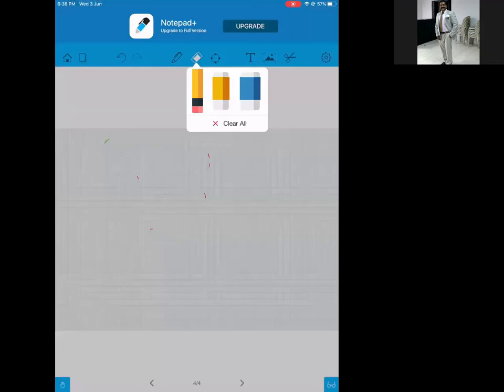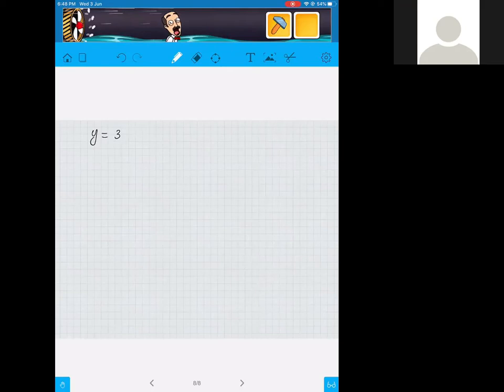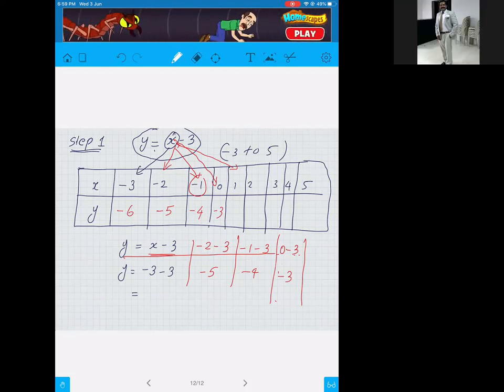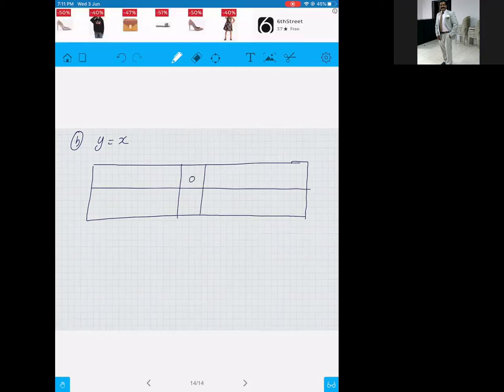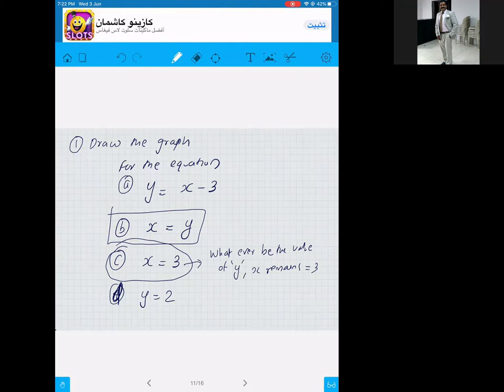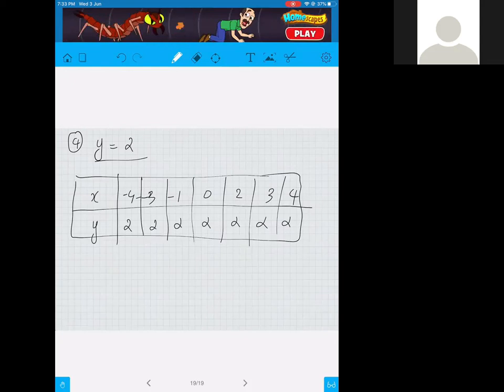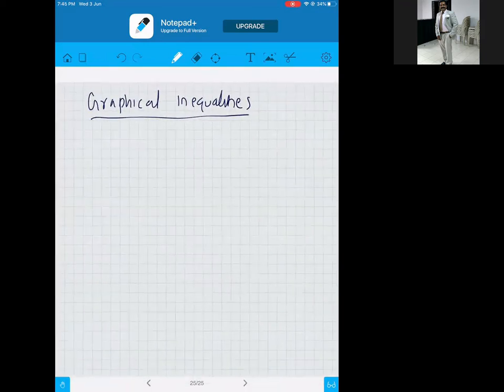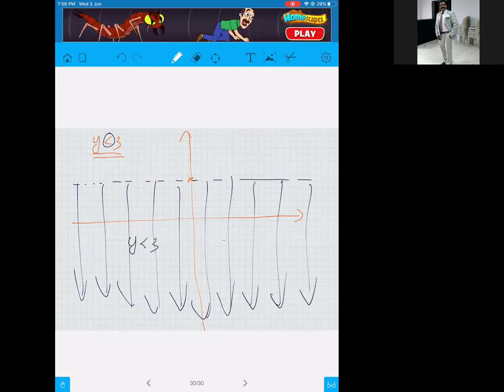IGCSE Graphs Introduction Cambridge Grade10 Maths